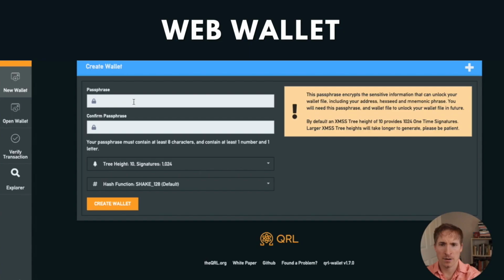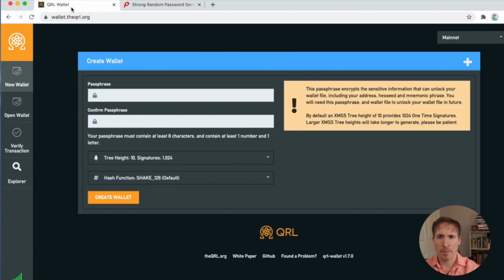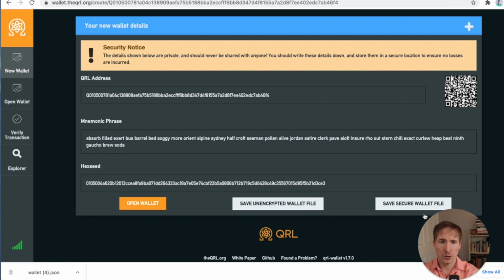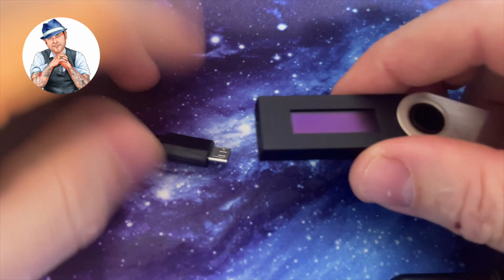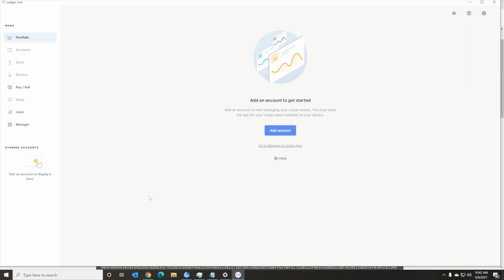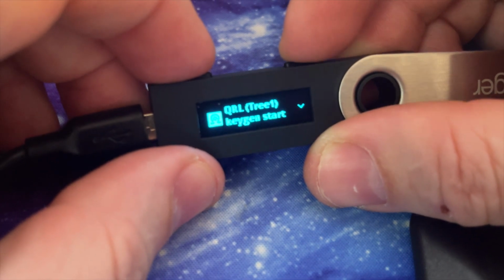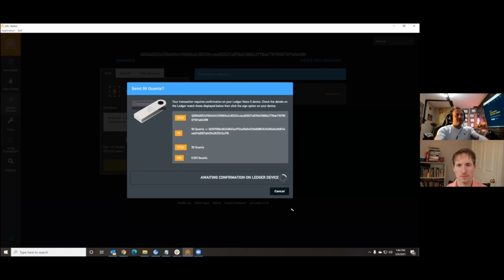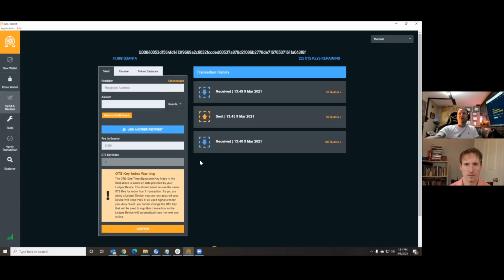How do you Create a Quantum Resistant Wallet? Full QRL Wallet Walkthrough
0:00​ Intro
0:32​ Episode Overview
1:41 Creating a QRL Web Wallet
6:45 Creating a QRL Hardware Wallet
13:30 Sending QRL Transactions 🔁
18:34 Closing thoughts + upcoming episodes (multisig, guests, and more)